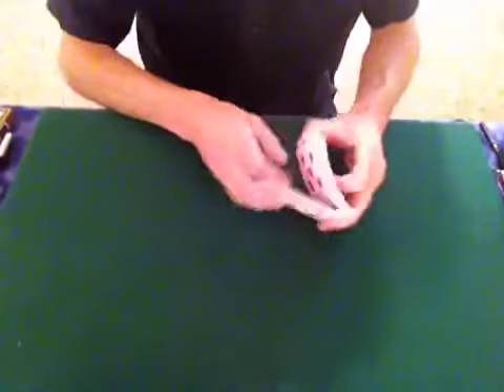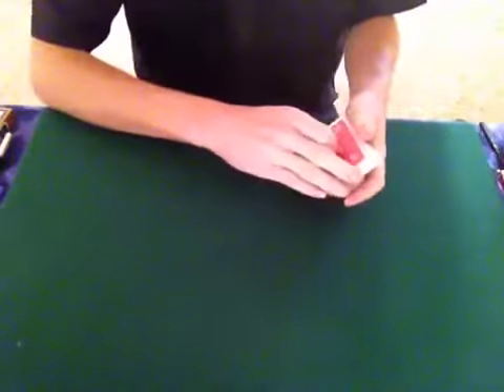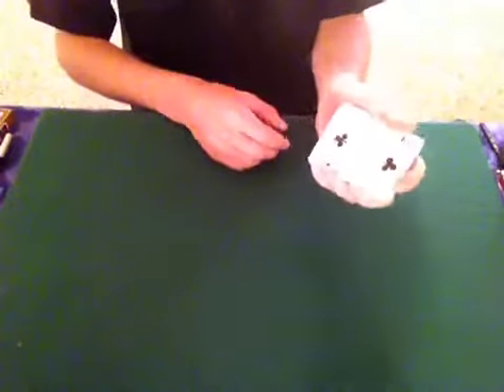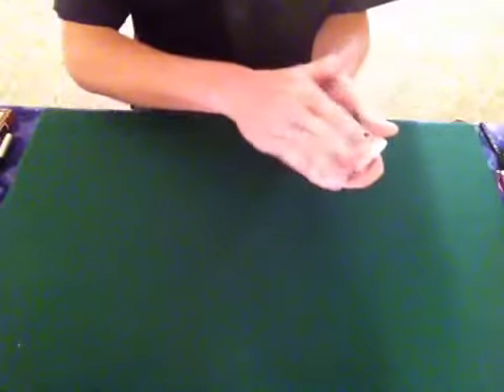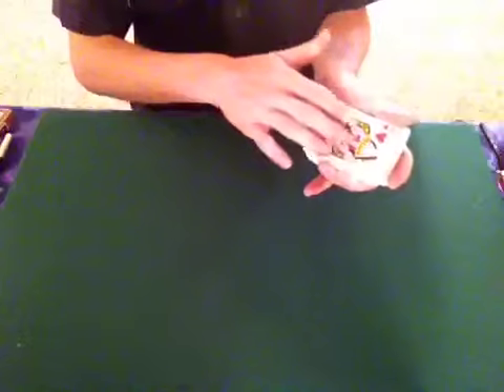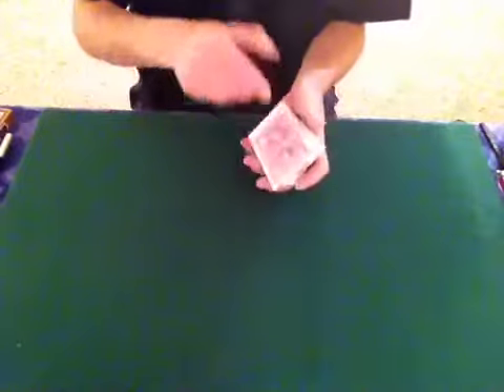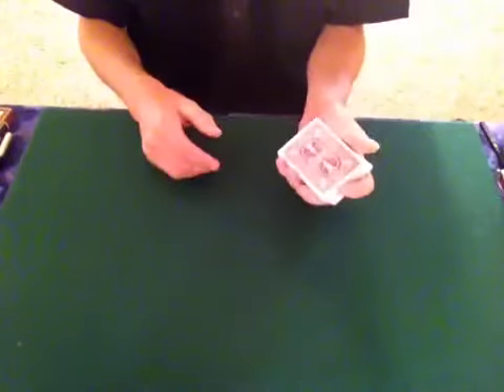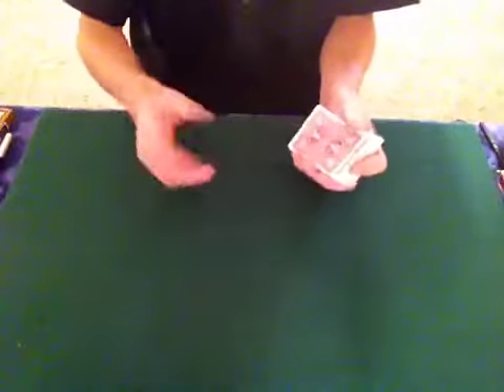Card magic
Illusion